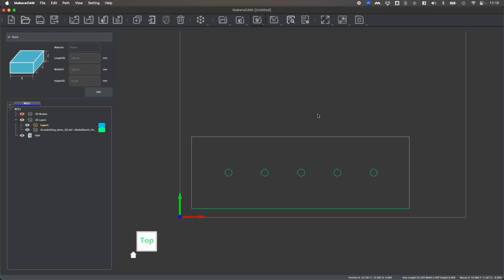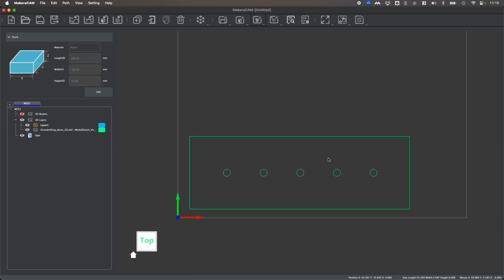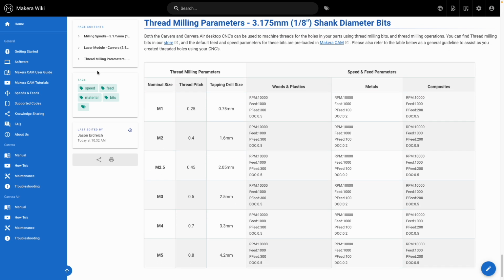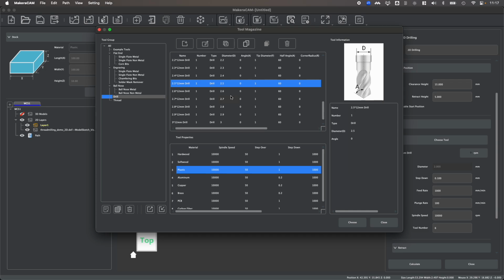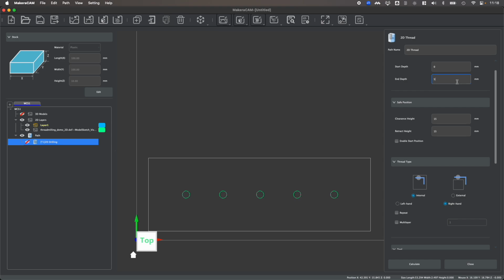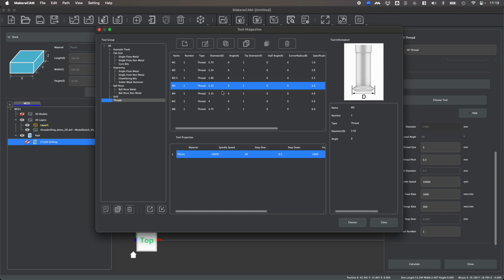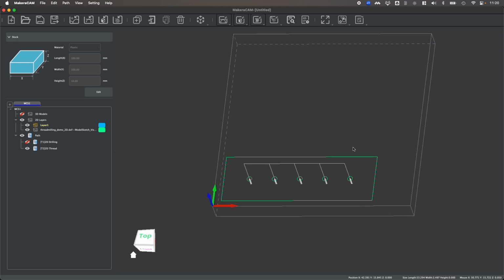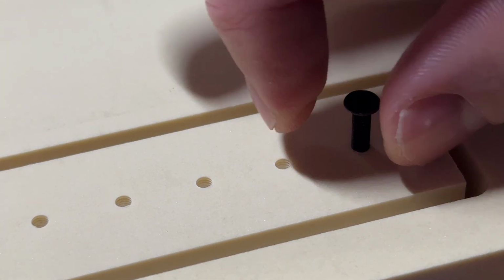Makera CAM - Creating 2D Thread Milling Tool Paths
In this video, we are guided through creating 2D Thread Milling tool paths in Makera CAM, an intuitive and versatile CAM program for Desktop CNC Machines! Makera CAM allows for users to import a range of design files and prepare them for manufacturing through subtractive milling and laser engraving techniques, with greater ease. As shown in this video, Makera CAM offers the ability to create 2D Thread Milling operations and tool paths when working with 2D design files.